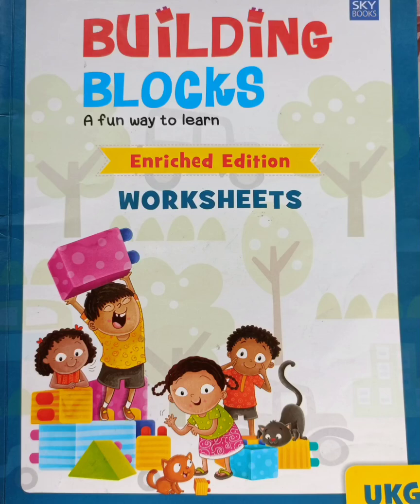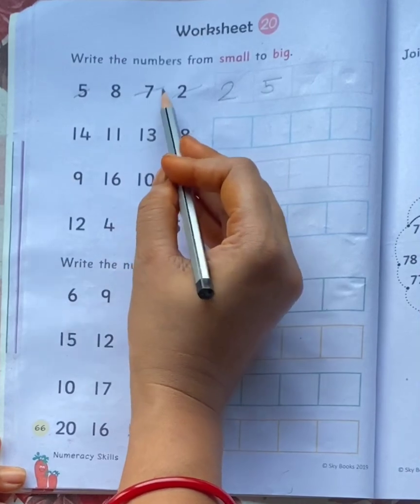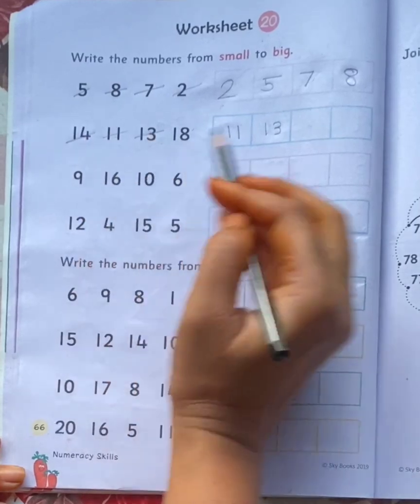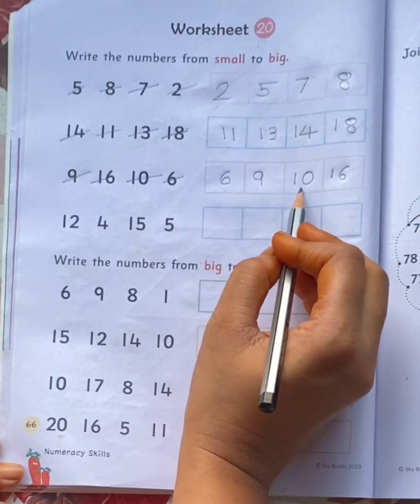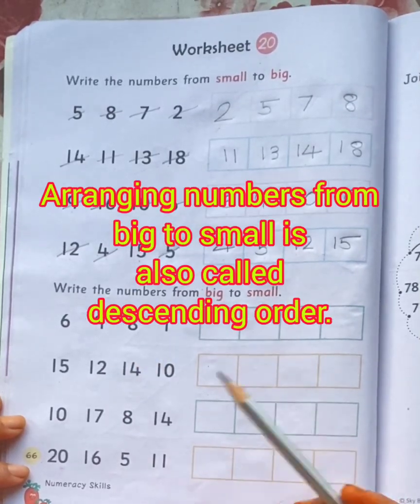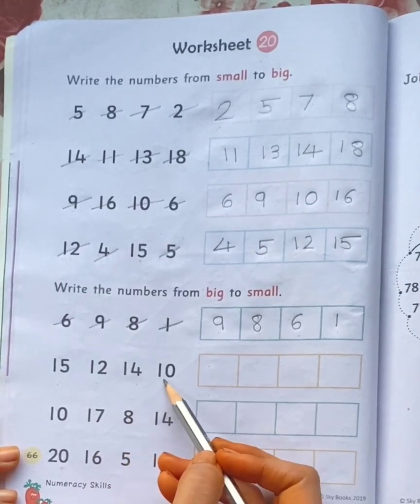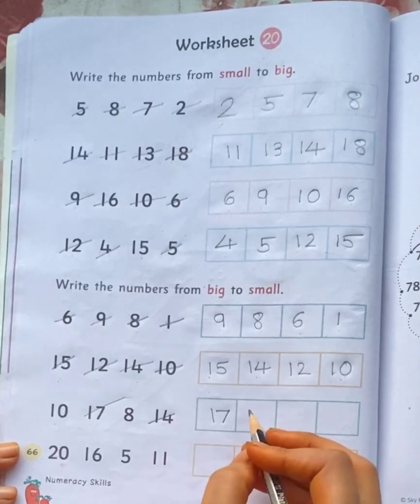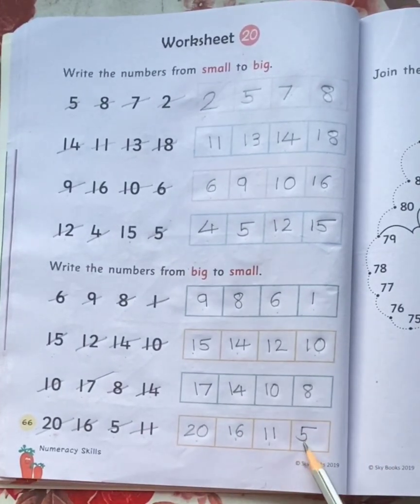UKG SKY BOOKS/WORKSHEET BOOK PAGE NO.66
In this video you will learn about arranging numbers from small to big and big to small.Welcome To Nidhi's Tutorial